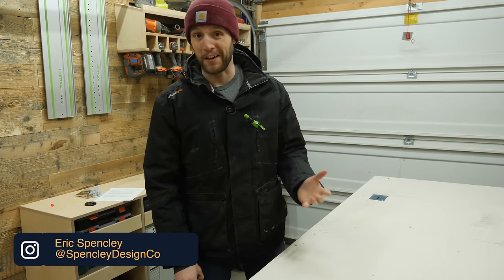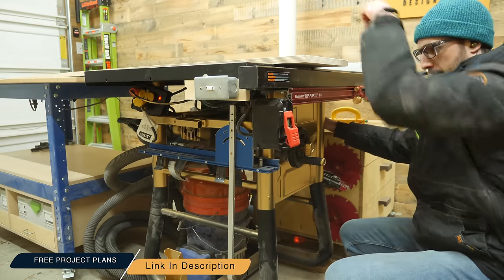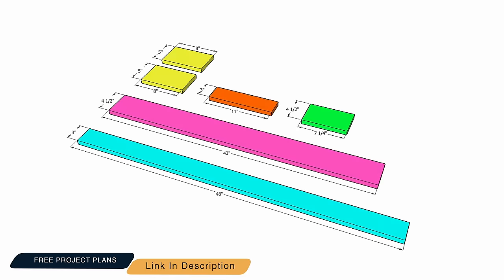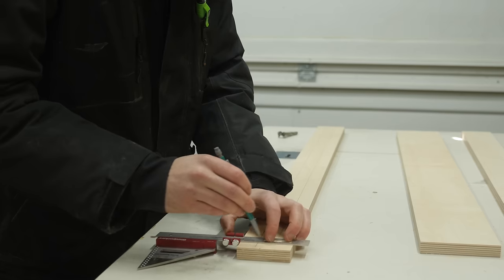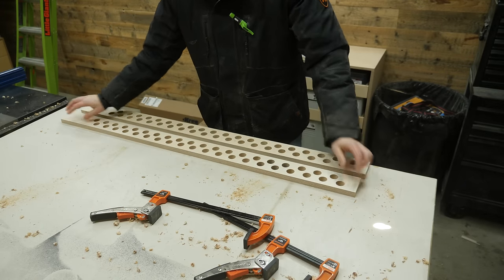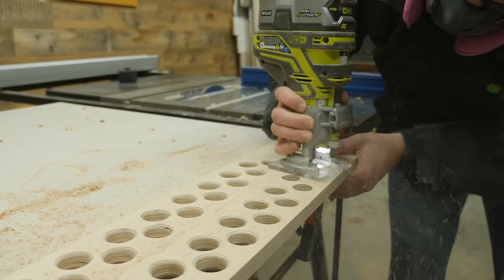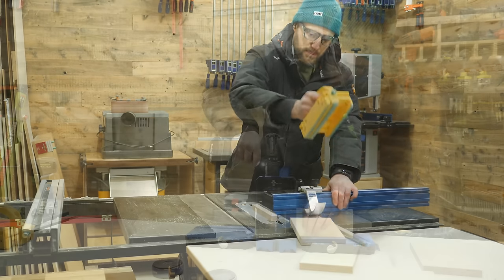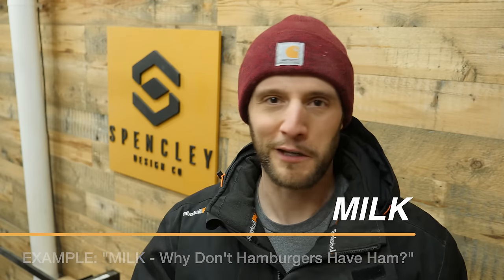Tackling the Most Daunting Shop Vac Problem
🛠 Tools & Supplies 🛠
Kreg 720 Pro Pocket Hole Jig
Kreg Miter Gauge
Kreg Pocket Hole Clamps
Automated Power Outlet
Palm Router
Self Centering Bit
Orange Drill
Wood Glue
Glue Bottle

Tired of your shop vac hose getting caught on everything in your shop?  This simple dust collection boom arm gets your power cord and hose out of the way to drastically improve the efficiency in your shop!  And no, you don't need one of those fancy Festool vacs in order to do this!

📖. Chapters 📖
00:00 - The Problem...
00:59 - Grab the Plans
01:10 - Breaking Down Materials for Boom Arm
01:50 - Overview of the Design
02:41 - Reducing the Overall Weight of the Boom Arm
03:25 - Plowing the Holes (That's what she said)
04:50 - This Wasn't Supposed to Happen...
05:58 - Assembling the Boom Arm
06:35 - Creating the Rear Box of the Boom Arm
07:10 - Final Assembly of the Overhead Boom Arm
08:10 - Mounting the Boom Arm to the Wall
08:50 - Setting up the Overhead Boom Arm